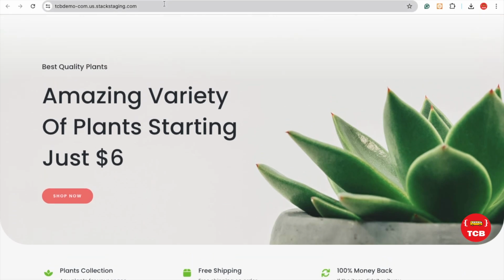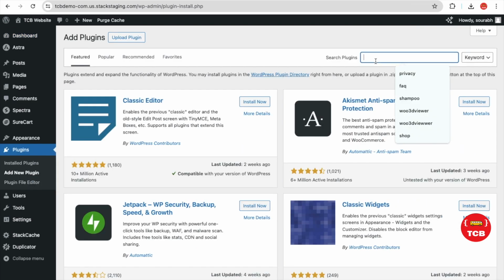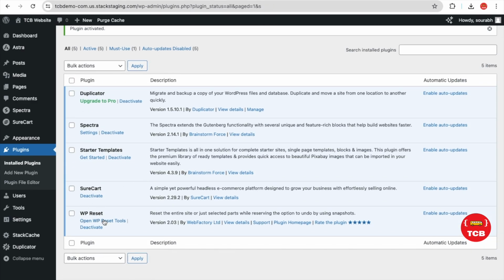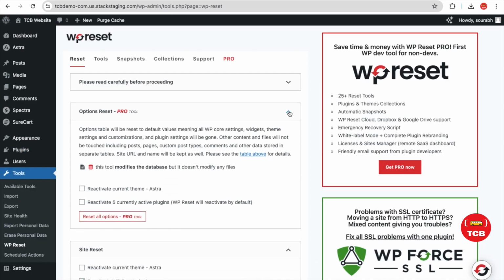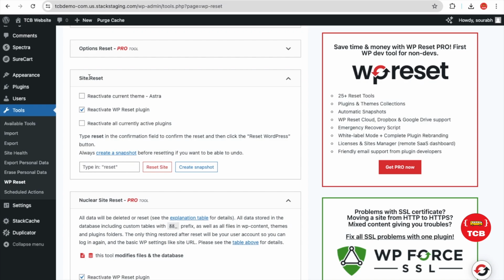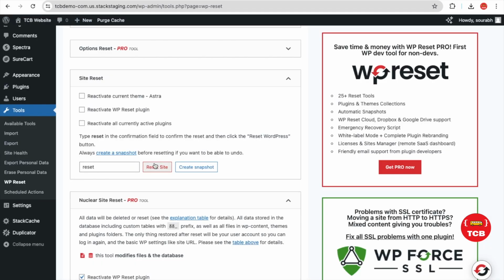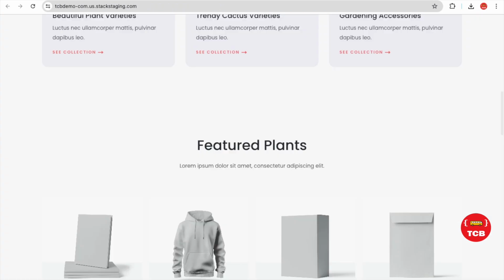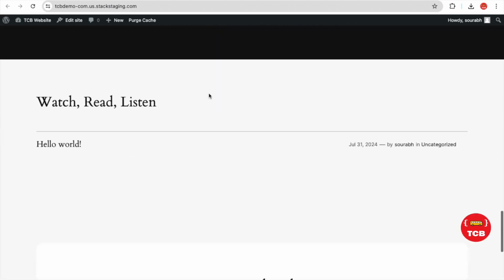How to Safely Reset Any WordPress Website | Plugin | Step-by-Step Guide for Beginners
In this video, I'll show you how to reset your WordPress site using a powerful reset plugin. Whether you're starting fresh, troubleshooting issues, or testing new themes and plugins, resetting your WordPress site can be a quick and effective solution. I'll guide you through the process step-by-step, ensuring you understand each part of the reset process. We'll cover installing the plugin, configuring settings, and executing the reset. Make sure to back up your site before proceeding!